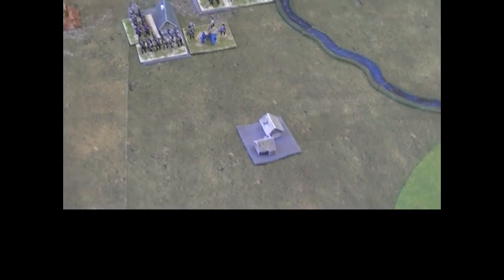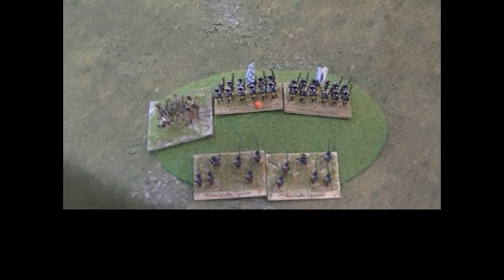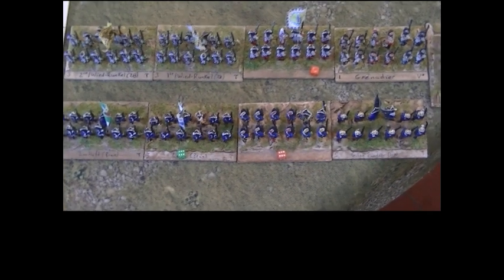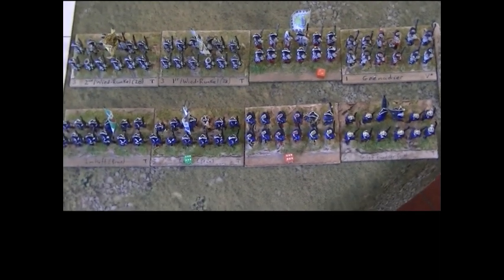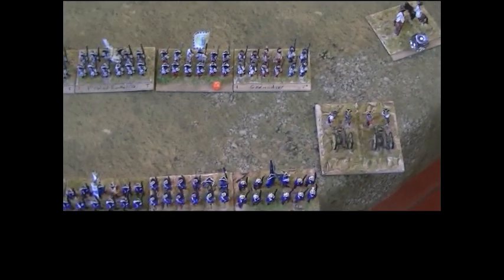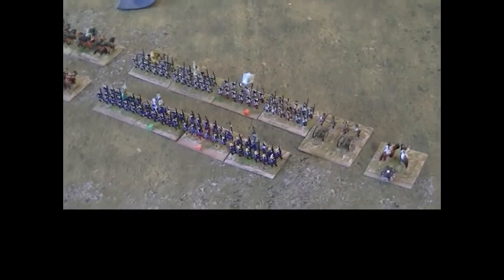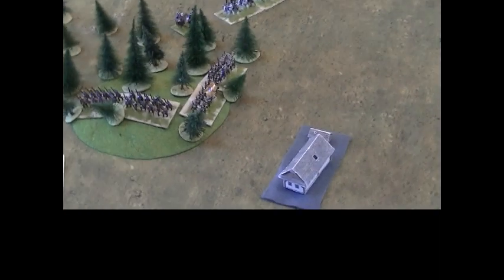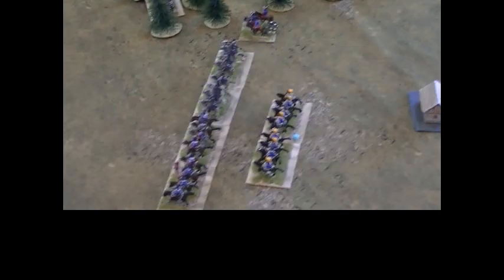Twilight of the Soldier Kings - Strehla - 04 Move 01